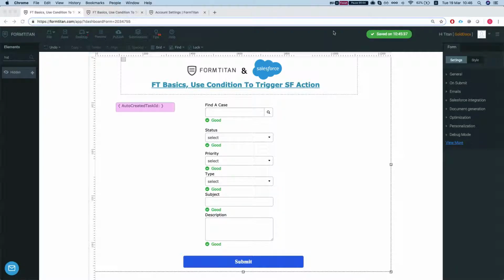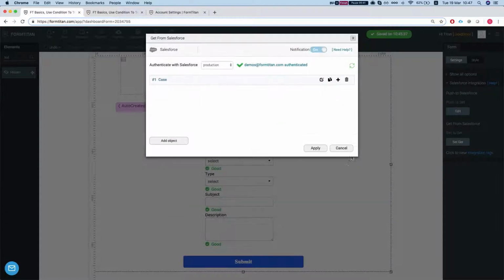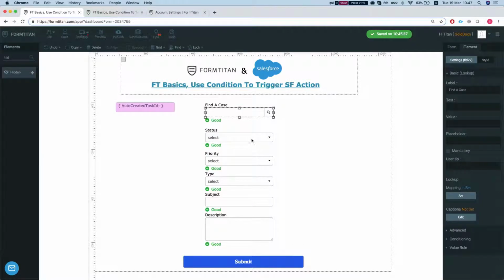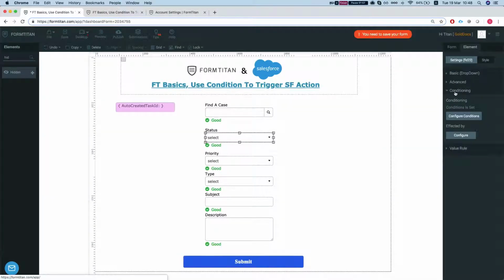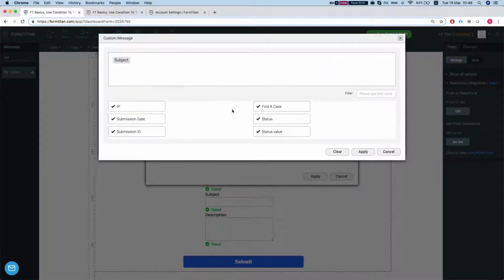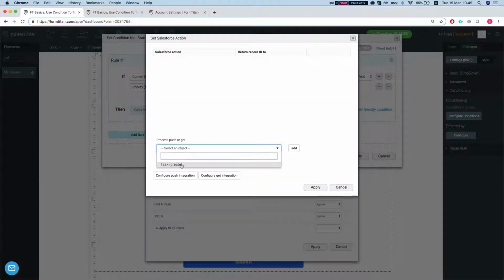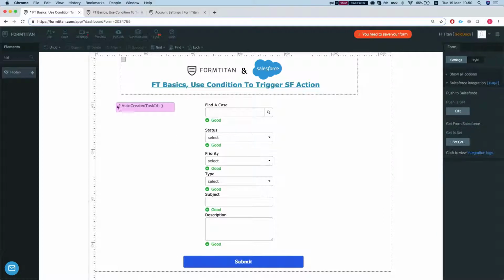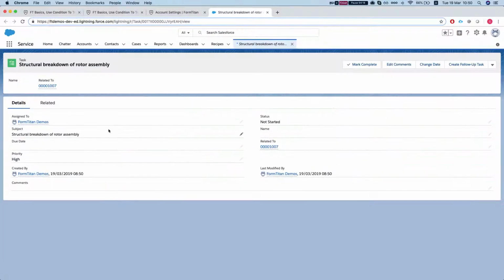Getting Started: Use a condition to trigger a Salesforce action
Watch how to use a condition to trigger a Salesforce action.